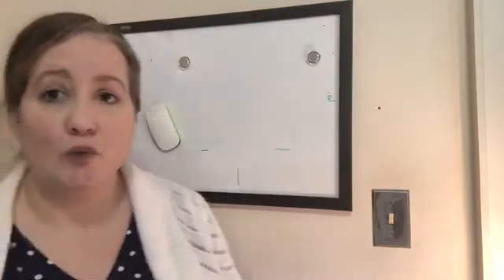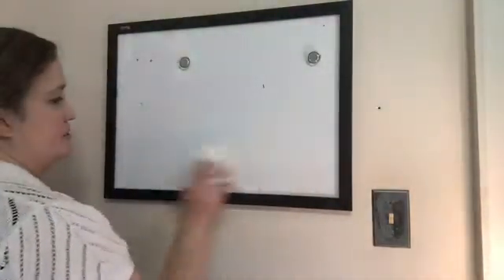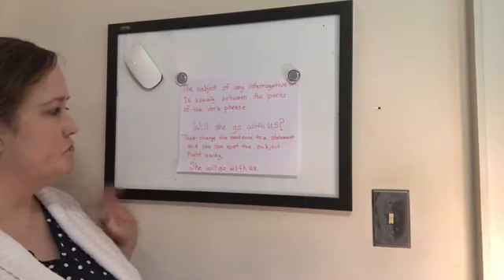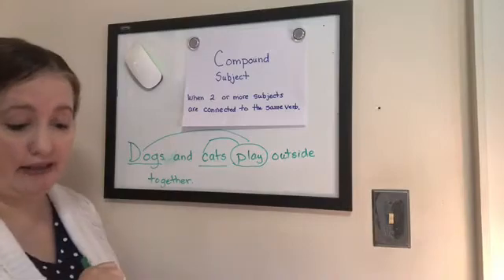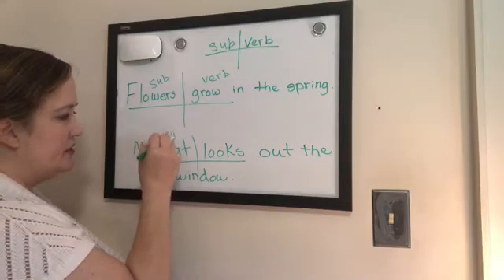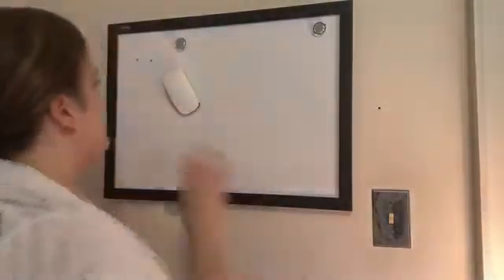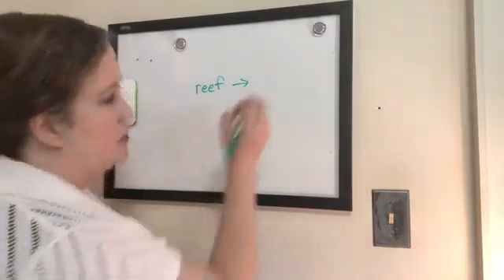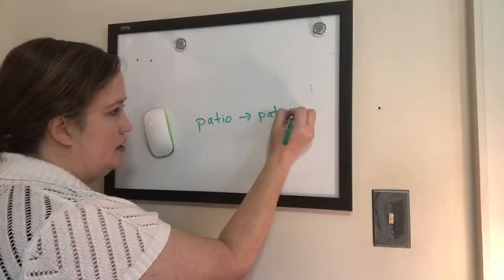English 401 M